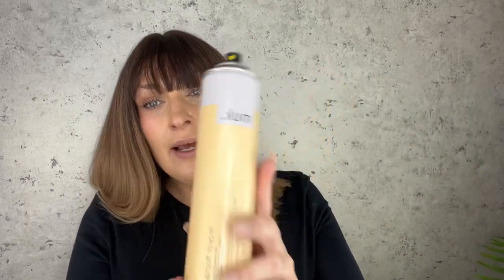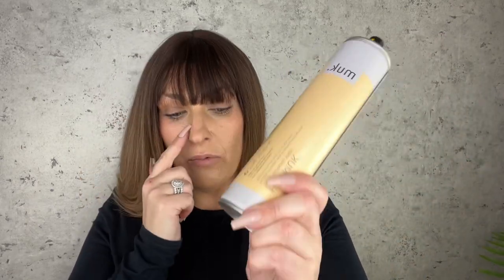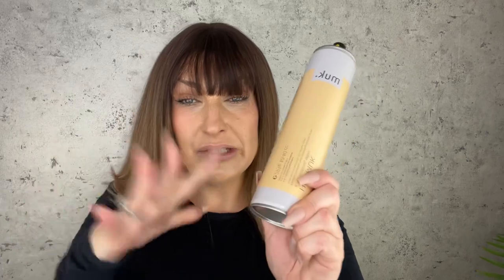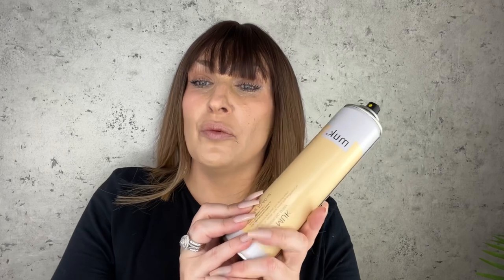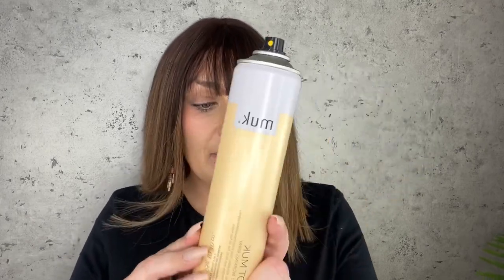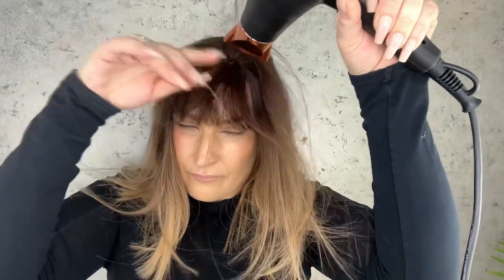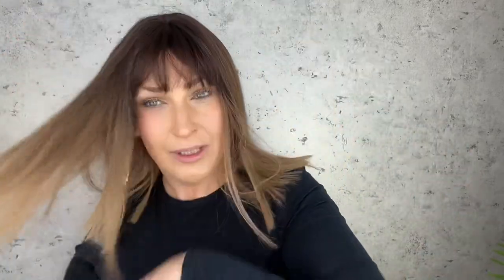Using hairspray to secure a synthetic wig (QUICK & EASY)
Hi there,

Thank you for checking out our video. This is a simple tip that can really help. Let us know if you try it and what you think.

Sam xx